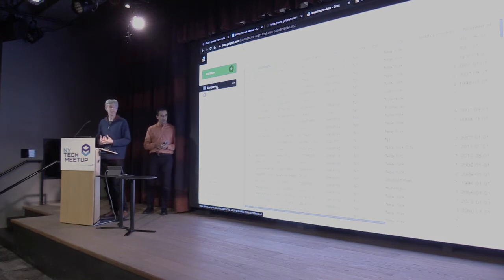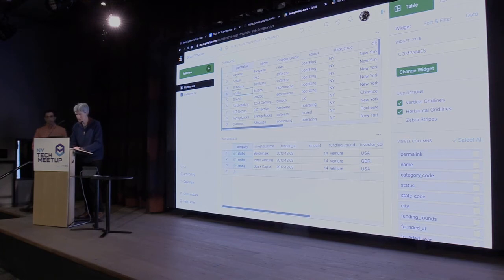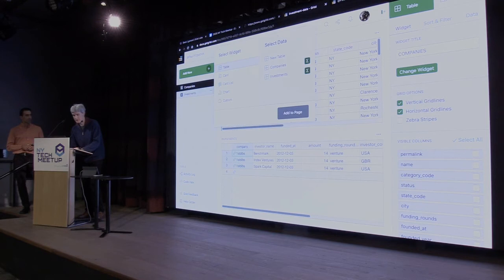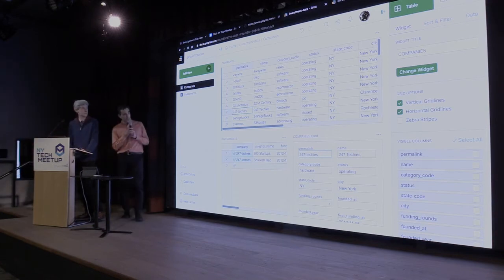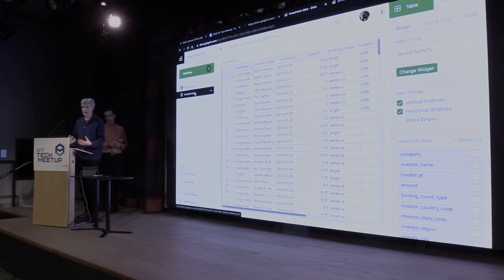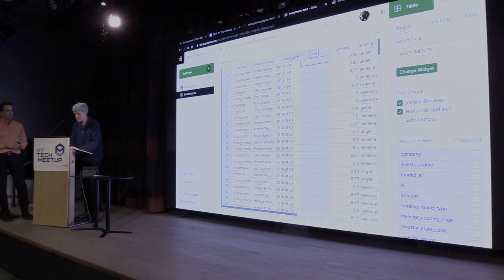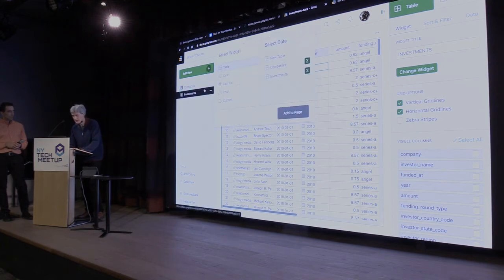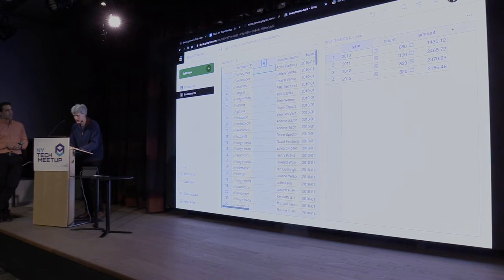Grist Labs at NY Tech Meetup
Demo of Grist at the February 2020 NY Tech Meetup.